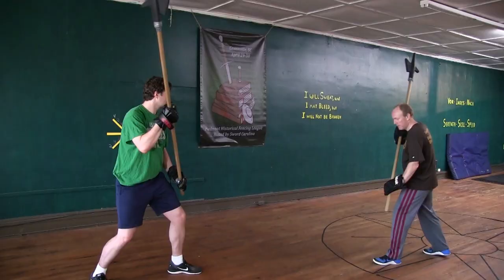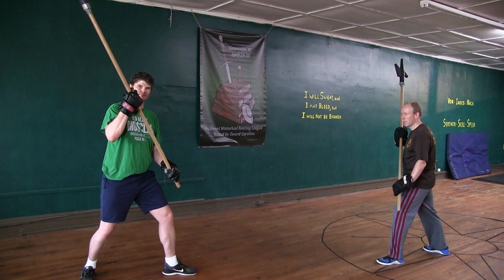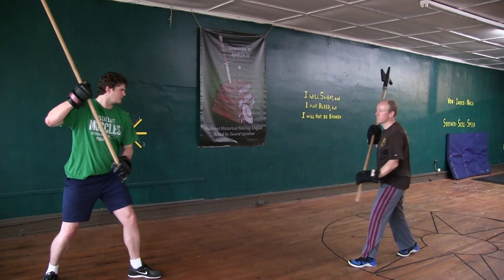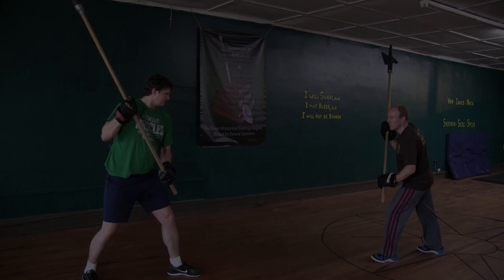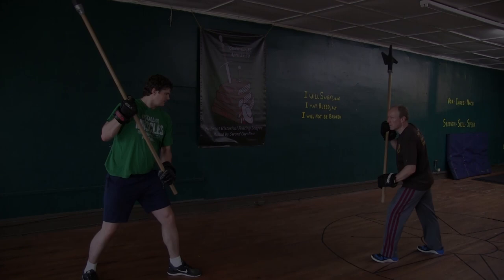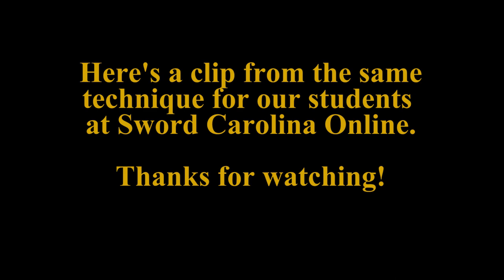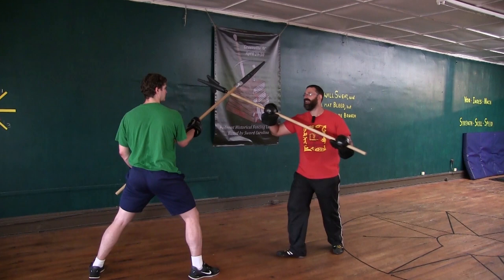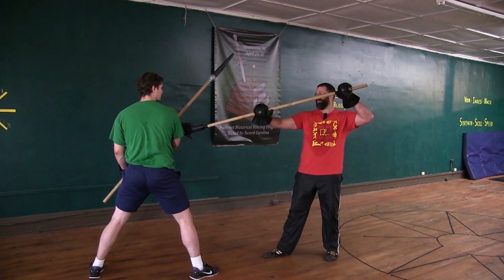Mair's Halberd 1: The First Two Oberhau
Let me just say, halberds are crazy fun.  We have done a bit of staff/spear work before at Sword Carolina, but this is the first that we have worked with this weapon.  Very cool.  Thanks to our students for volunteering to demonstrate our interpretation of this technique.  We couldn't make these videos without them.

Oh, and enjoy the equipment malfunction in the video, lol.